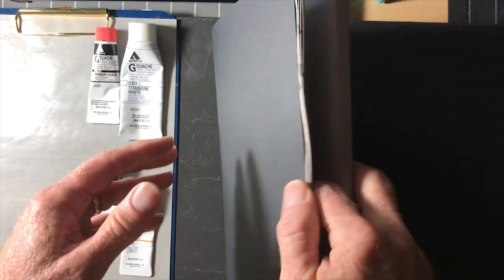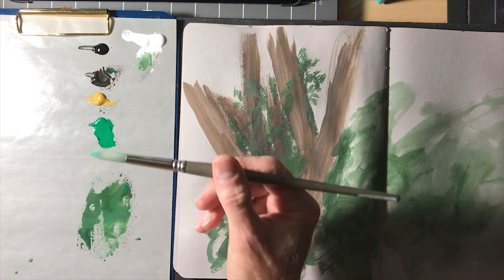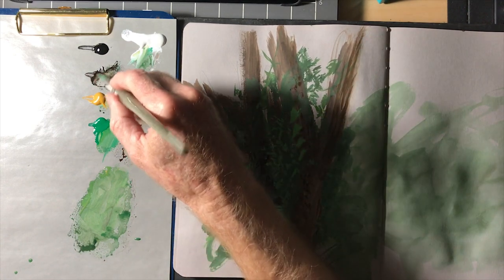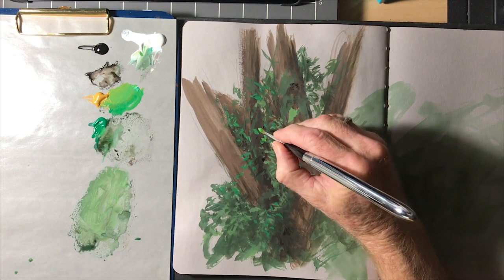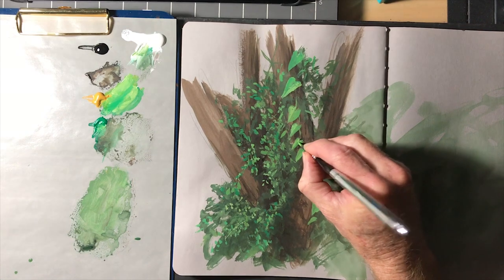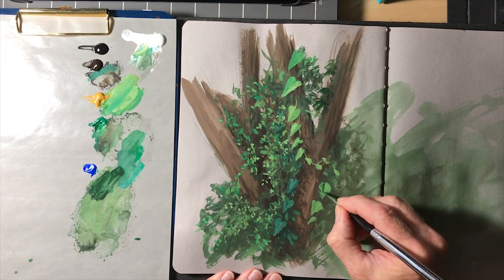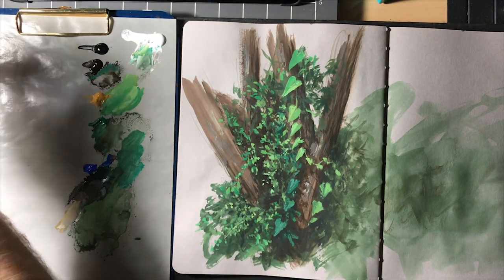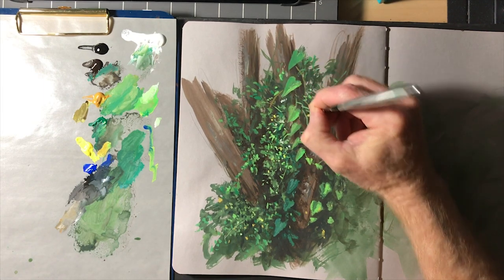Painting Vines with Acryla Gouache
The Honey Mesquite tree in my backyard has three vines all interweaving as they climb up the branches. They are so lovely that I had to paint them. This video is 50 minutes of real time studio painting from start to finish with Acryla Gouache.
I have a lot more tutorials and information on my Skillshare channel.

Materials Used:

Holbein Acryla Gouache 20ml 36 colors tube set

Stillman & Birn Nova Softcover Sketchbook, Grey, 8x10 Inches

Escoda 1438 Perla White Travel Brush Set Of 3

Escoda Perla #12 Brush

Grey Matters Paper Palette